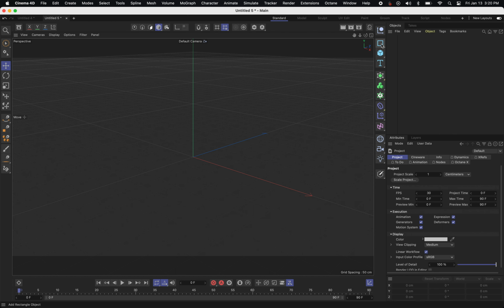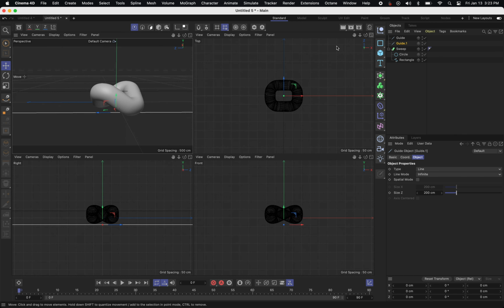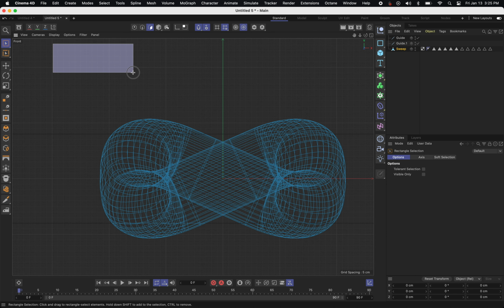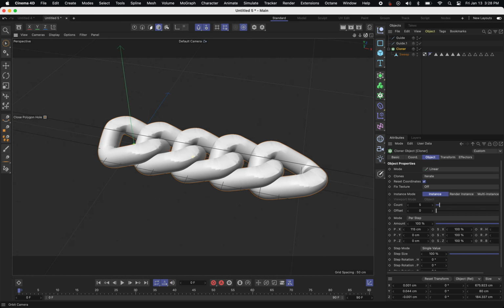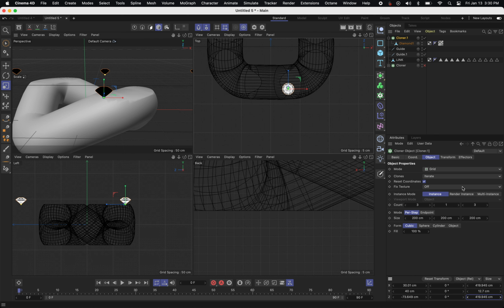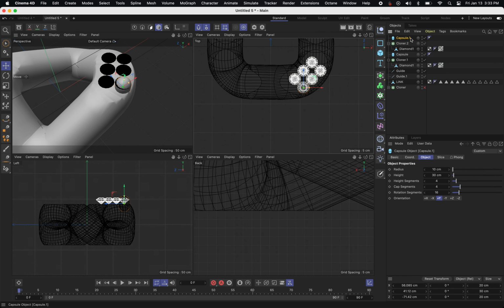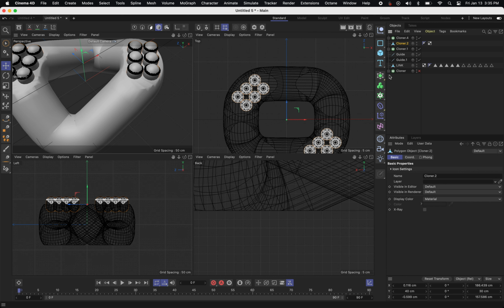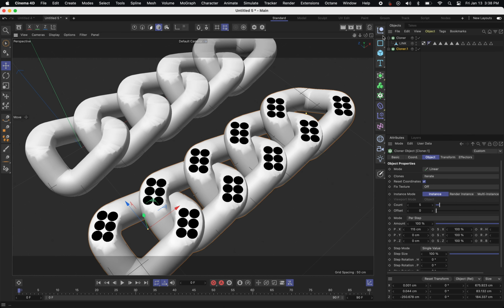Create Cuban Link in C4D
Take your 3D design skills to the next level with this comprehensive Cinema4D Cuban Link tutorial. Here, I will guide you through the entire process of creating a realistic and stylish Cuban Link chain, starting with the basics and covering advanced techniques. By the end of the tutorial, you'll have a solid understanding of how to create stunning Cuban Link designs in Cinema4D and be able to use this skill to enhance your next jewelry project. Whether you're a beginner or an experienced user, this tutorial has everything you need to bring your Cuban Link designs to life. Watch now and start creating amazing 3D Cuban Link chains in Cinema4D.

0:00 INTRO
0:09 MODELING LINK
2:10 ADDING GUIDES
3:47 SHAVING LINK
5:57 FILLING THE HOLES
6:20 DUPLICATE WITH CLONER
7:53 ADDING DIAMONDS
10:05 CLONING DIAMONDS
11:43 DIAMOND SETTINGS
16:51 DUPLICATE 2ND LINK WITH CLONER

$blameprops

ABOUT PRoPS
Interactive Designer with over 20 years of hands on integrated design experience. Throughout time, he's designed brand identities, retail environments / displays, websites, e-mail campaigns, online banners and printed collaterals for a variety of clients within the lifestyle / fashion and entertainment industries. Additionally, his solid post-production capabilities range from photo compositing and retouching to video editing and animated motion graphics. He works highly proficiently in the Adobe Creative Suite, HTML5, CSS3 and is well-versed in taking deliverables from concept through production.